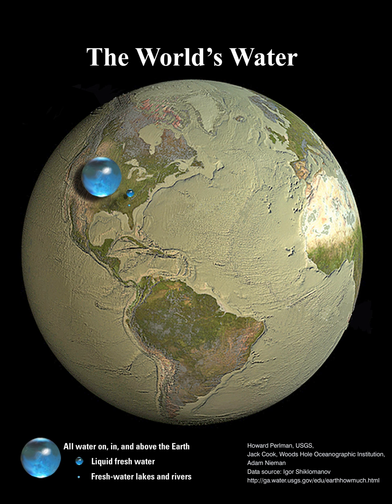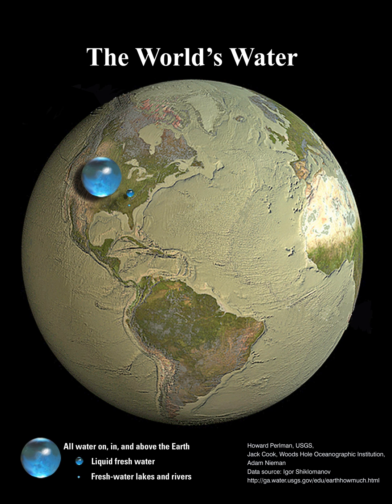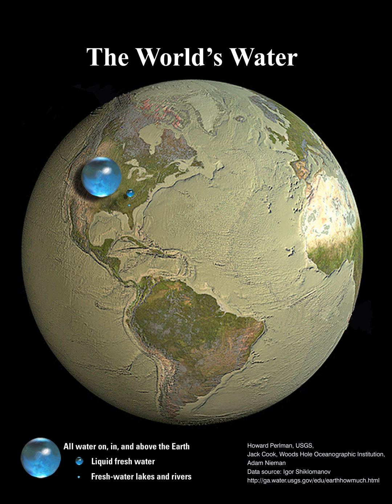All the Water on Planet Earth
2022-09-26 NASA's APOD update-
How much of planet Earth is made of water? Very little, actually. Although oceans of water cover about 70 percent of Earth's surface, these oceans are shallow compared to the Earth's radius. The featured illustration shows what would happen if all of the water on or near the surface of the Earth were bunched up into a ball. The radius of this ball would be only about 700 kilometers, less than half the radius of the Earth's Moon, but slightly larger than Saturn's moon Rhea which, like many moons in our outer Solar System, is mostly water ice. The next smallest ball depicts all of Earth's liquid fresh water, while the tiniest ball shows the volume of all of Earth's fresh-water lakes and rivers. How any of this water came to be on the Earth and whether any significant amount is trapped far beneath Earth's surface remain topics of research.